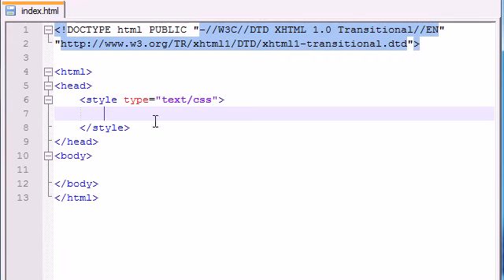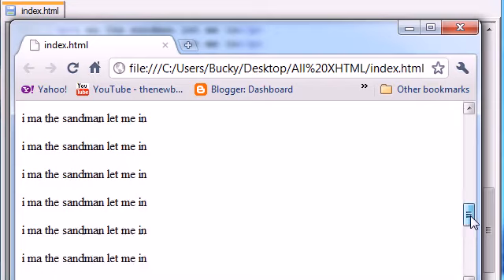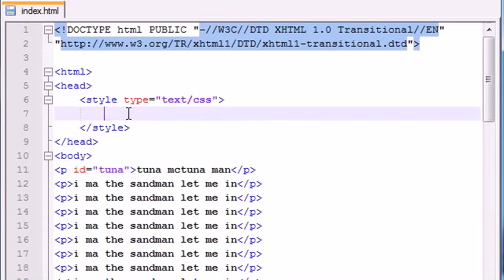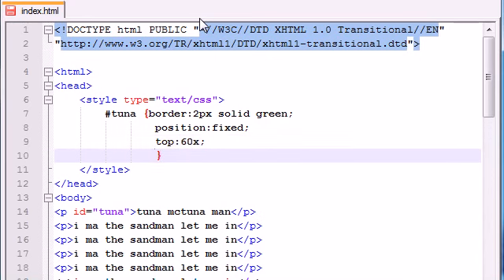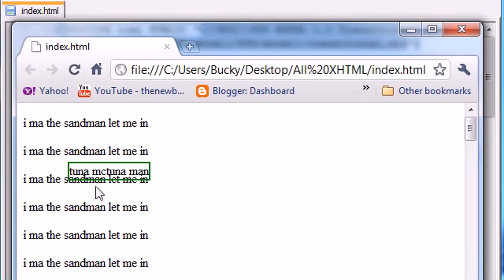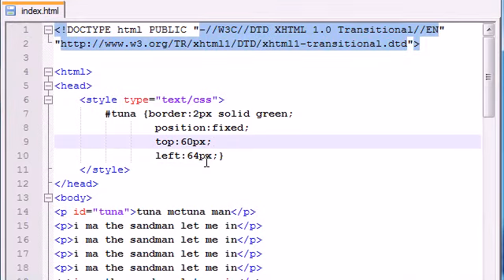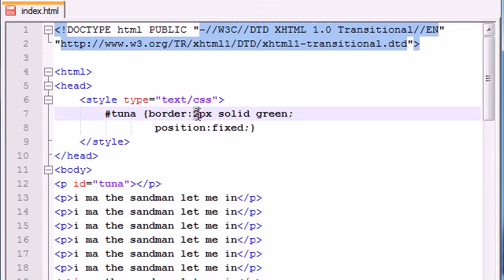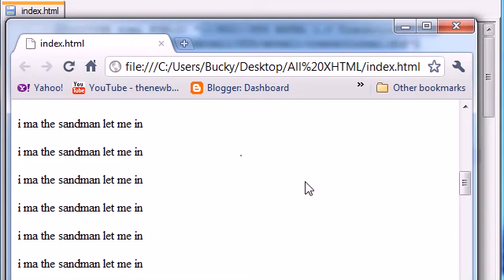XHTML and CSS Tutorial Part 38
XHTML and CSS Tutorial Part 38   Fixed Positioning